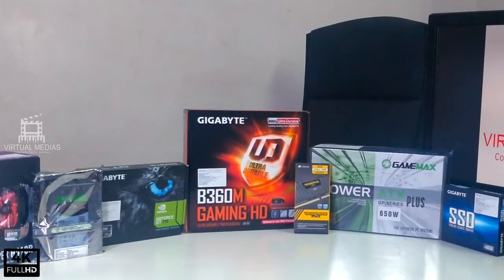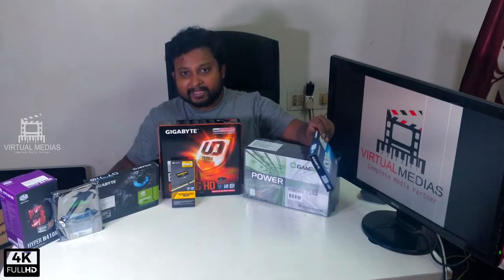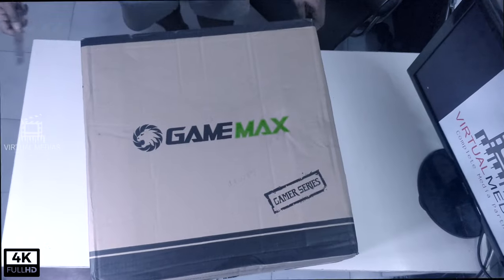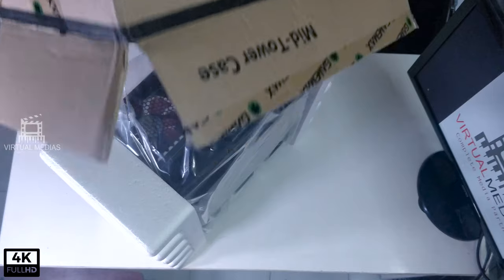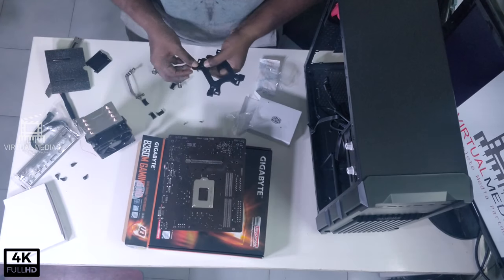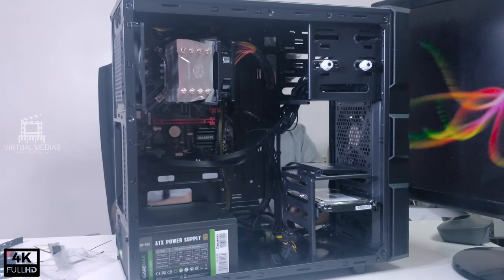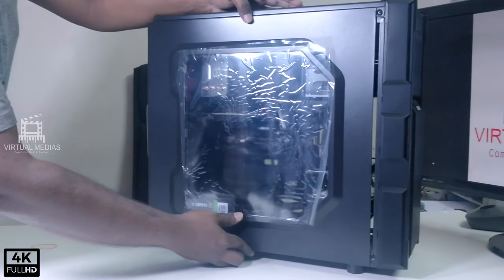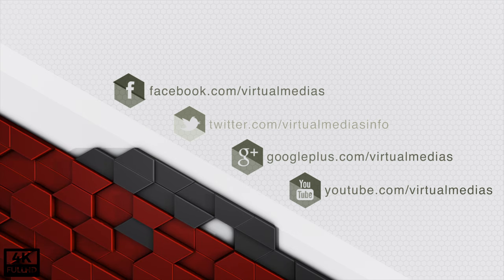The Budget Music Production VirtualMac 2019|80K|480GBSSD|4TBHDD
Waiting For a Budget music build? Are U novice Programmer?
Here @ Virtualmedias we Have Have Customised Budget Music Production build for you